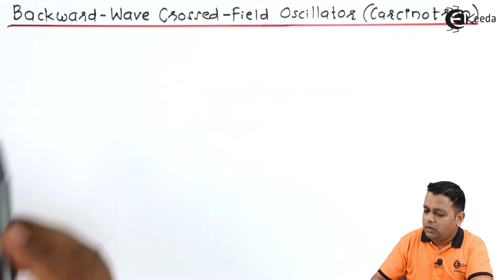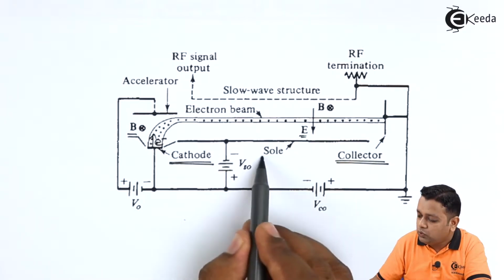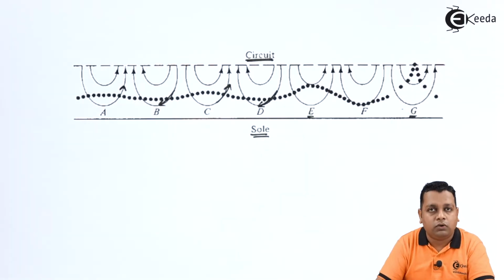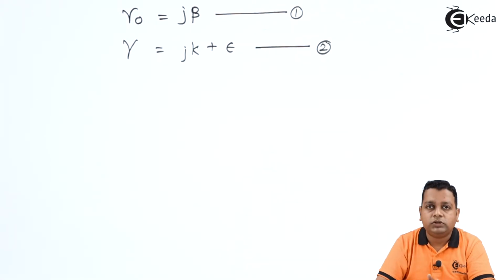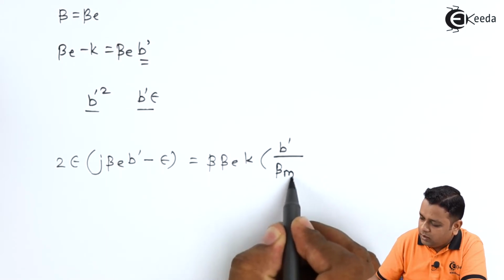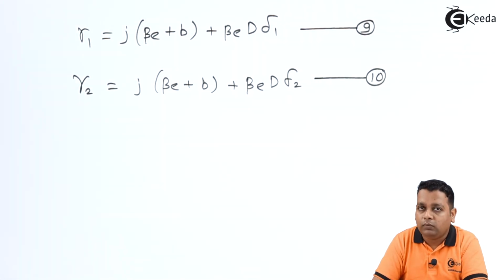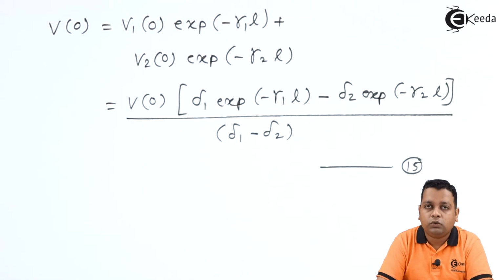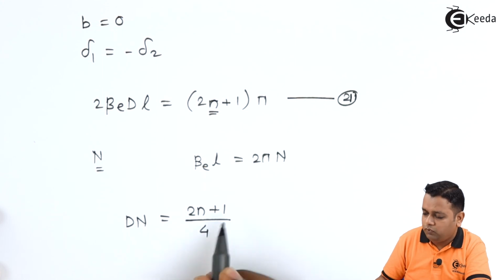Backward Wave Crossed Field Oscillator Carcinotron) - Microwave Crossed Field Tubes M Type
Video Name - Backward-Wave Crossed-Field Oscillator (Carcinotron)

Chapter - Microwave Crossed Field Tubes M Type

Happy Learning!